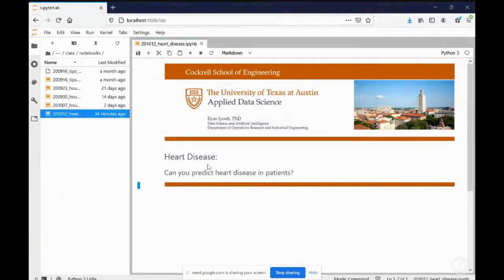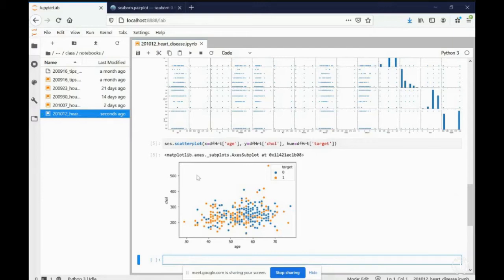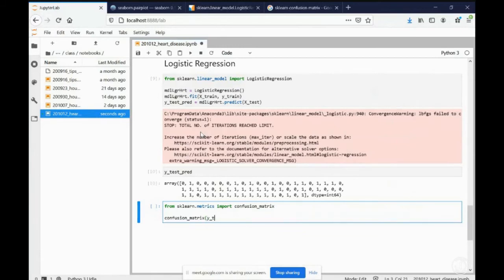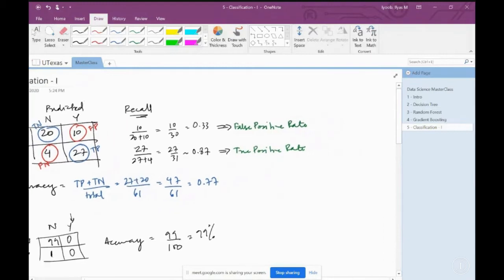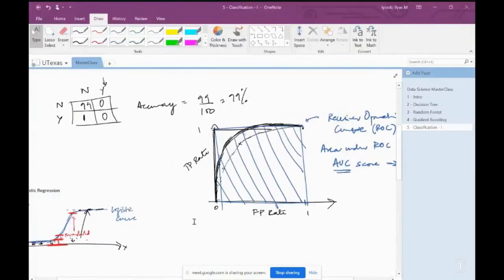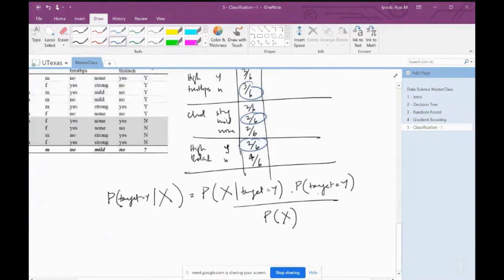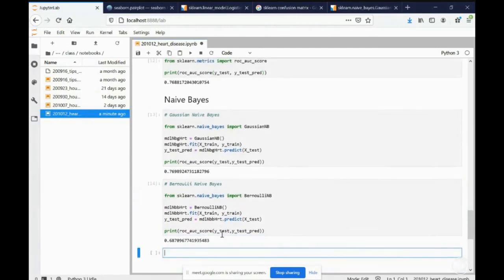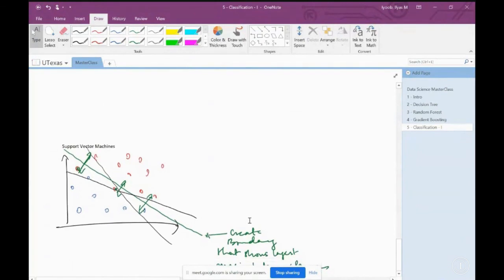Data Science MasterClass Practitioner - 5 Classification I